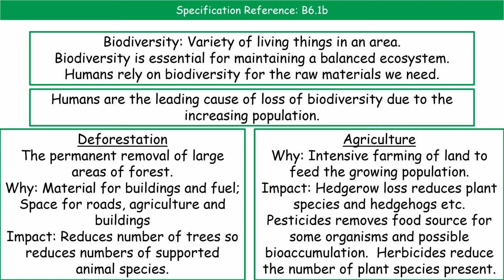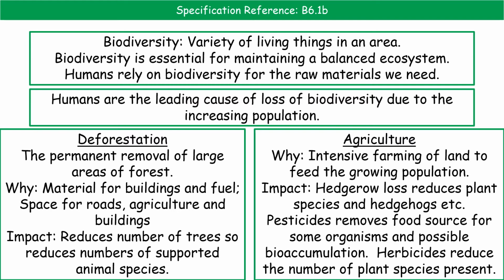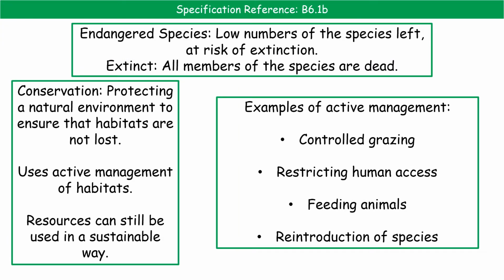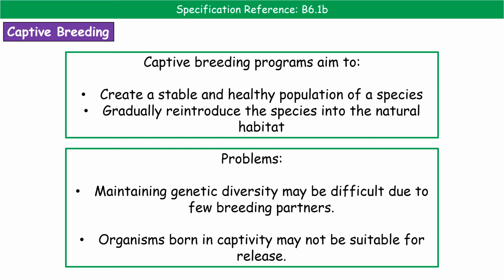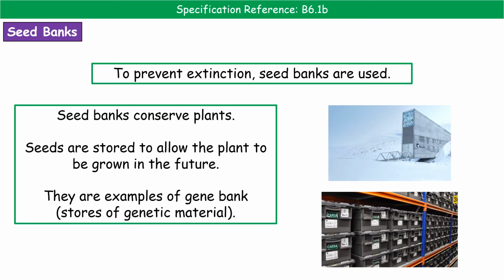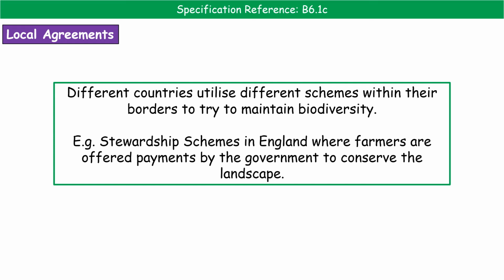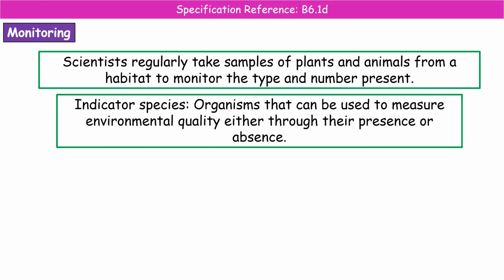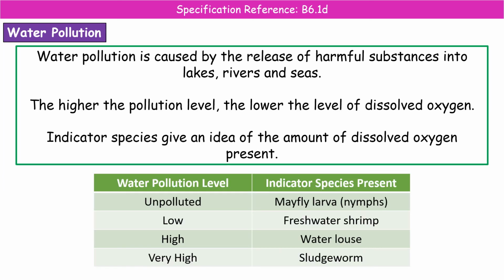Biology Daily Booster 2022 #33